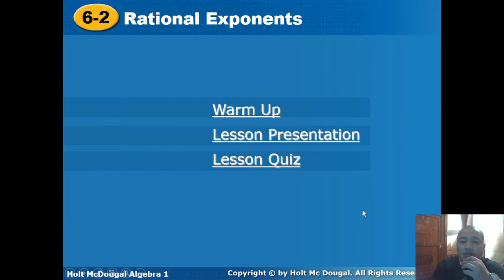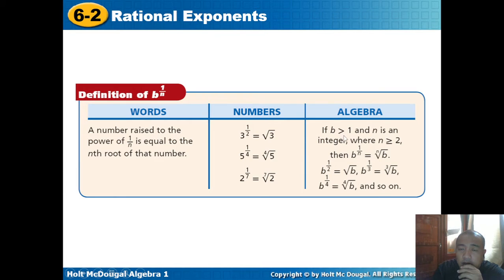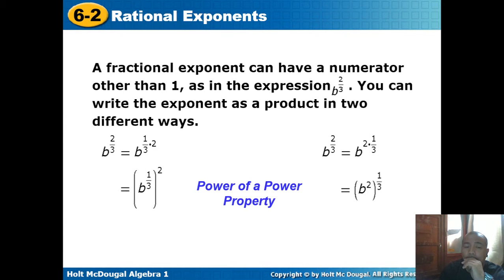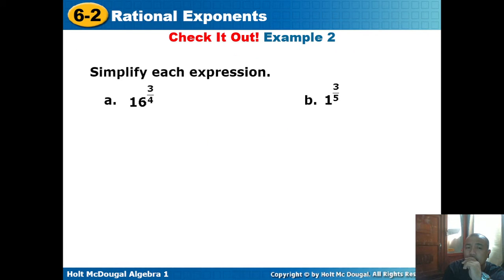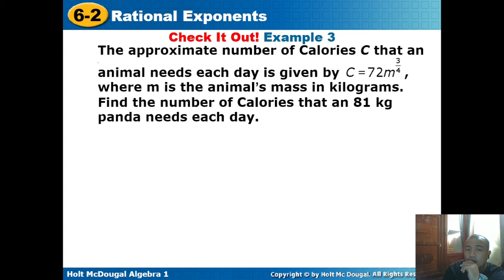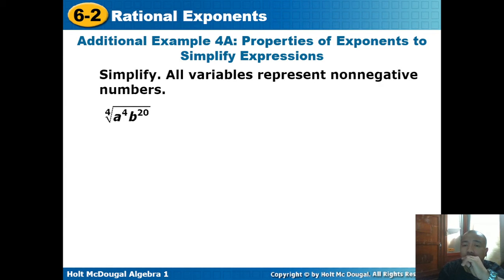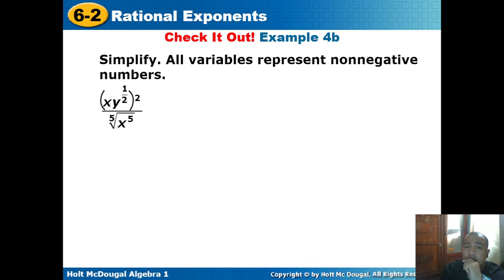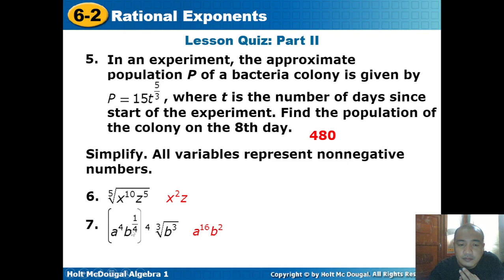Radical Expressions and Rational Exponents 1 (Math 9) Q2 w3&4 Module 6